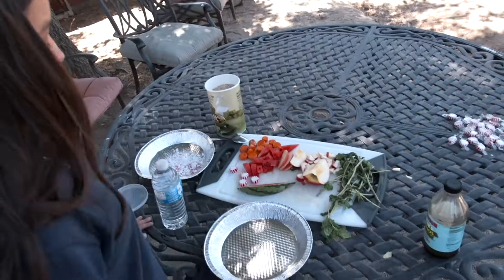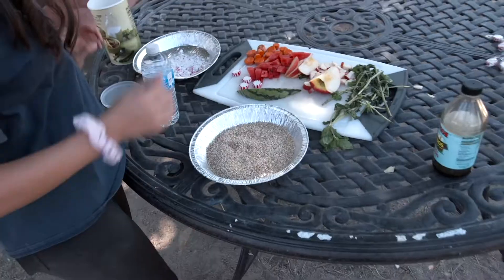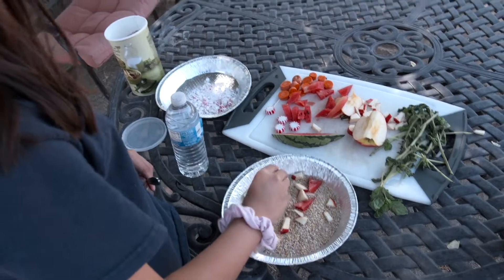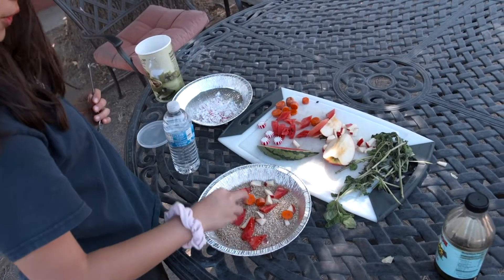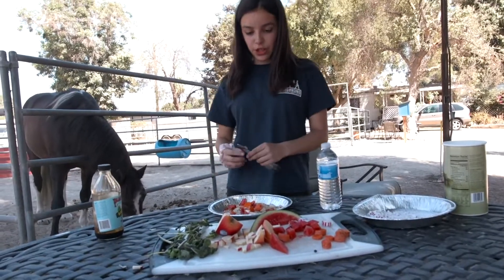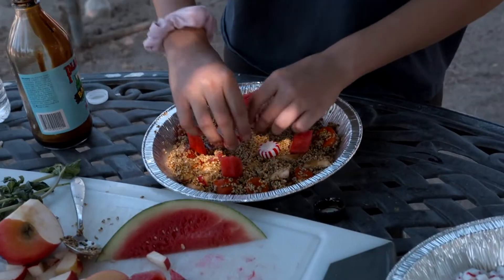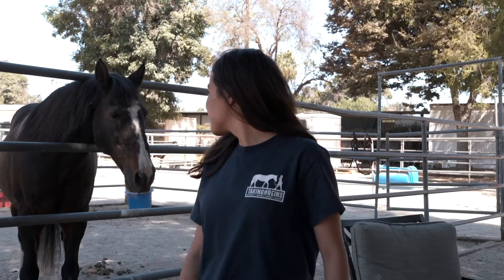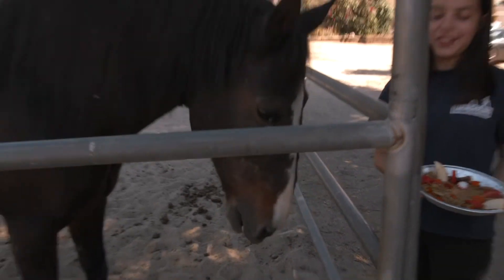How To Make A Horse Cake (Horse Video)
Meet the faces at Taking the Reins, a non-profit that gives inner-city kids the opportunity to learn about horses and develop leadership skills. In this episode, Maria will show us how to make a cake for your horse.